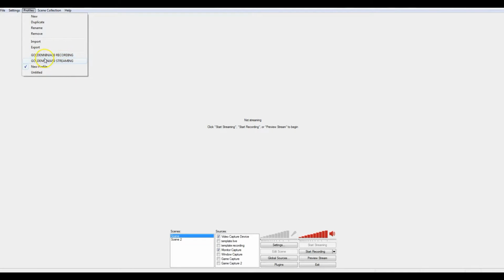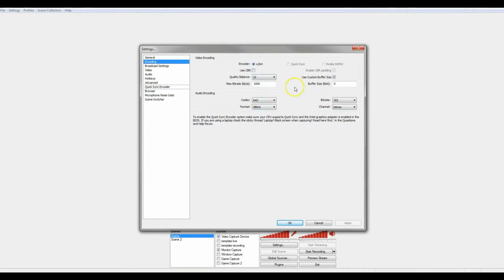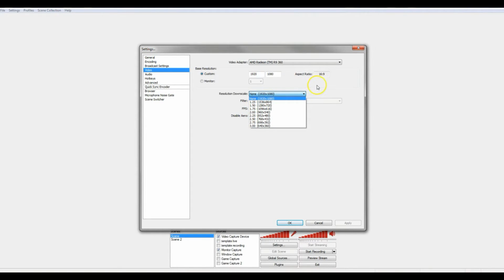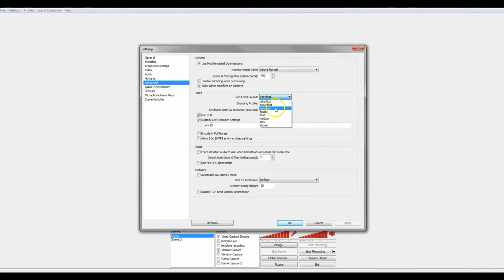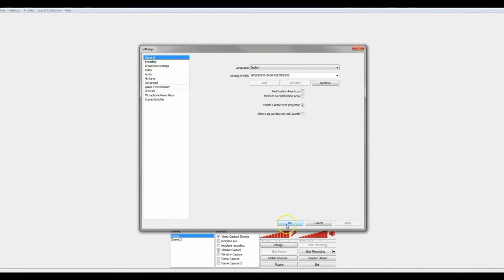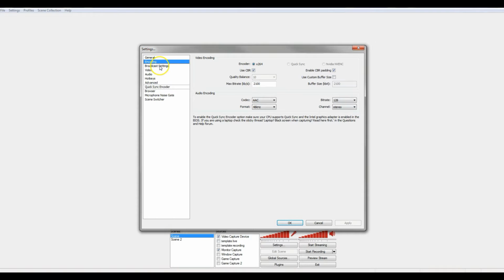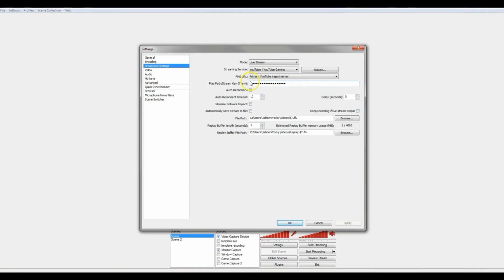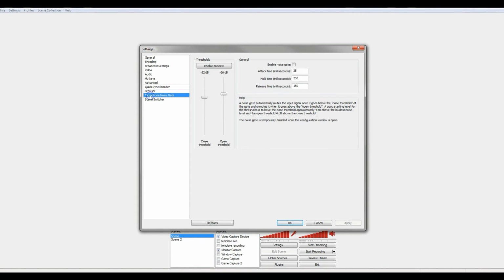BEST OBS CLASSIC RECORDING TUTORIAL FOR KIDS 2017 [NO LAG]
THE BEST OBS CLASSIC RECORDING TUTORIAL FOR KIDS 2017

THE BEST SETTINGS FOR OBS CLASSIC VERSION 2017 FOR RECORDING &  LIVE STREAMING ON YOUTUBE.

• THIS WORKS FOR 30 FPS OR 60 FPS AND 1080p

► I HAD A LOT OF KIDS ASKING ME WHAT I USE TO RECORD AND HOW I RECORD VIDEOS AND LIVE STREAMS. SO I THOUGHT I WOULD SHARE WITH EVERYONE WHAT HAS WORKED BEST FOR ME. THIS IS A FREE PROGRAM THAT THE PRO YOUTUBERS USE. THESE SETTINGS SEEM TO DO A GOOD JOB. I KNOW THERE ARE A LOT OF YOUTUBE VIDEOS OUT THERE AND THIS IS WHERE I LEARNED IT FROM. I TOOK THE SETTINGS I LEARNED FROM DIFFERENT VIDEOS AND TRIED THEM  AND ADJUSTED WHAT WORKED BETTER FOR ME. THESE SETTINGS MAY NOT WORK THE BEST FOR YOU BUT IT'S DEFINATELY A GOOD START.
• EVERYONE HAS A DIFFERENT COMPUTER AND DIFFERENT INTERNET SO YOU MAY NEED TO EXPERIMENT WITH THE SETTINGS BUT MOST OF YOU SHOULD GET AMAZING RECORDINGS AND LIVE STREAMS WITH MY CUSTOM SETTINGS.
• REMEMBER, I'M JUST A KID BUT I'M ALWAYS LEARNING.

• IN THIS VIDEO I DONT GO INTO HOW YOU USE THE SCENE SETUPS OR ADDS. MAYBE I WILL DO ANOTHER VIDEO ON THAT. I JUST WANTED TO GET THE SETTINGS TO EVERYONE SINCE THAT'S THE DIFFICULT PART.

• THESE SETTINGS ARE FOR RECORDING ON YOUTUBE. OTHER SITES LIKE TWITCH MAY BE DIFFERENT.

► UNDER ADVANCED TAB UNDER "CUSTOM x264 ENCODER SETTINGS" PUT IN THIS: crf=15

► NEW VIDEOS UPLOADED TWICE A WEEK. REGULAR VIDS OR LIVE STREAMS WEDNESDAYS & SATURDAYS, SOMETIMES FRIDAYS & SUNDAYS. CHECK TWITTER FOR SCHEDULE.
VIDS UP: 3pm NEW YORK  / 8pm LONDON / 1:30am INDIA  / 7am the following day AUSTRALIA

► My intro music: 'Snowdown' by MDK used with permission.
      Other music used in videos by MDK

► My books I wrote:
►#1 Amazon Children's Best Seller List in 2015

•The Last Day of Minecraft
•The Story of My Minecraft Life

► My intro was created by: SIRHC & wraithalucard ( Fiverr.com )

► The equipment I use for making my videos:

► Microphone: Blue Snowball Ice
► Speakers: Creative GigaWorks T20
► Computer: Dell Windows 7 Intel I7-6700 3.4GHz  16 GB ram  64 bit, AMD Radeon Pro R9 360
► Recording PRO version, OBS Free software, Elgato HD60
► Mobile camera: Samsung Galaxy S5 & Vivitar DVR 781HD
► Microphone arm
► Microphone Pop Filter (a must)
► Gaming chair
► My Recording lighting
► Thumbnails: Adobe Photoshop 7.0

► I'm young and still learning! ☺